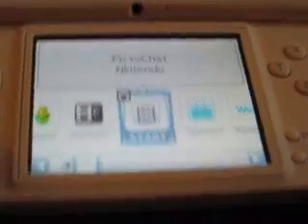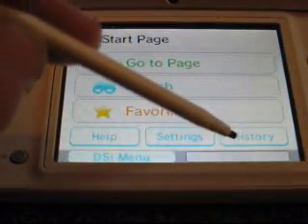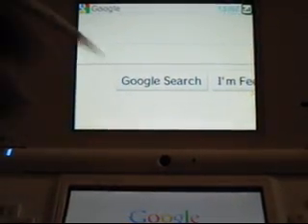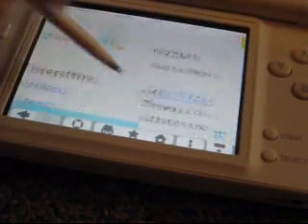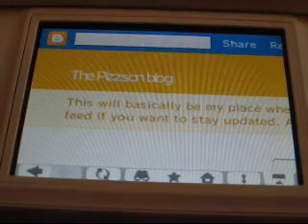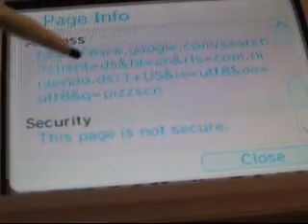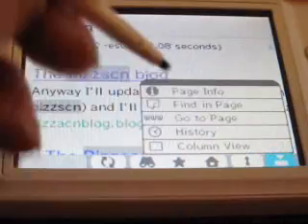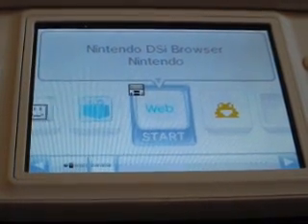DSi walkthrough part 6: Browser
LINKS:
Pizzscn blog:

p!Zz@$c!enCE1@YAHo0.C0m